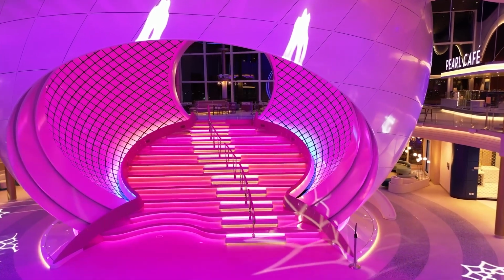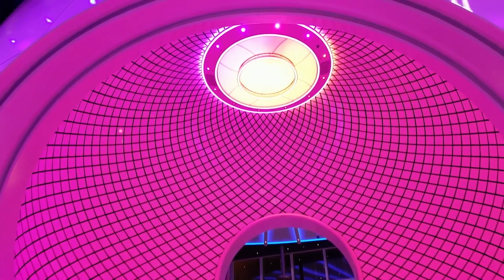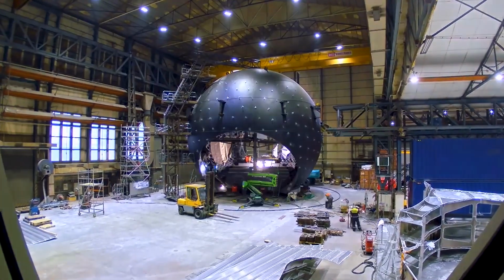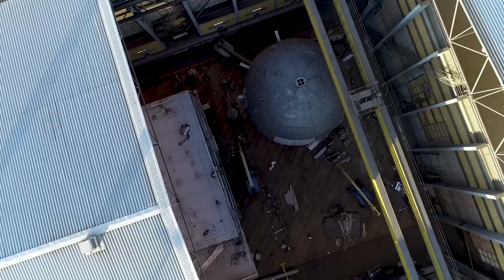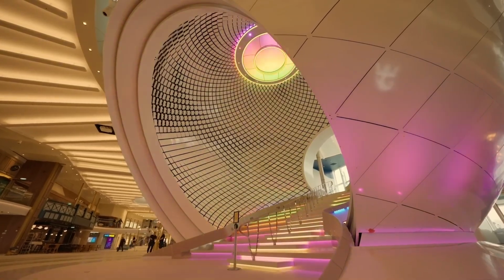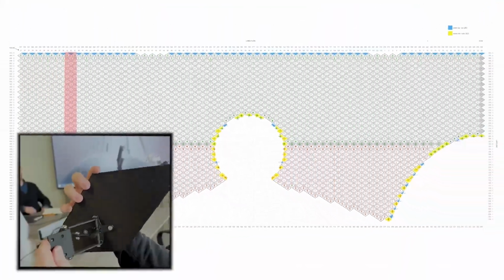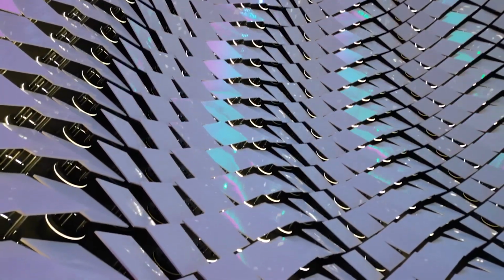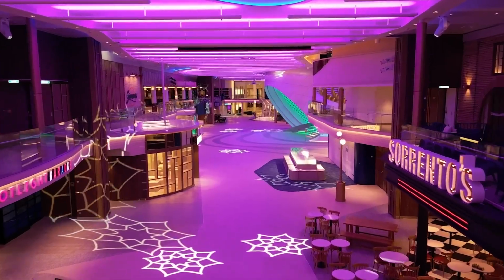Royal Caribbean Icon of the Seas - Behind The Pearl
Get a look behind the scenes as the experts share what the journey was like to design and build a key structure that could support three decks and open up the neighborhood in a whole new way for vacationers, creating what is now the world’s largest kinetic art sculpture.

Icon of the Seas sets sail in January 2024